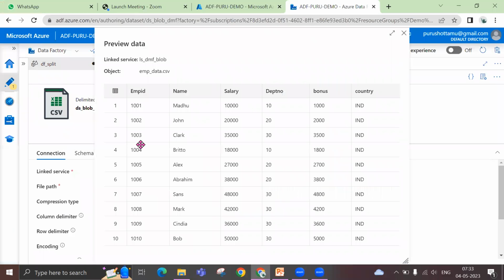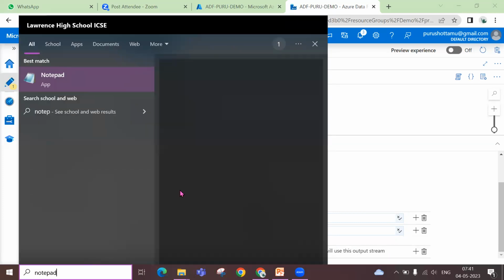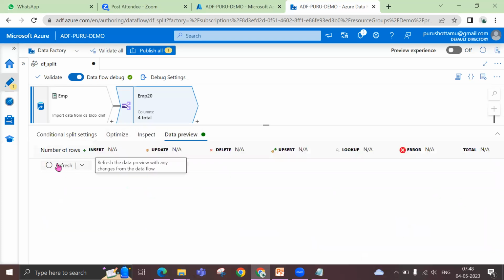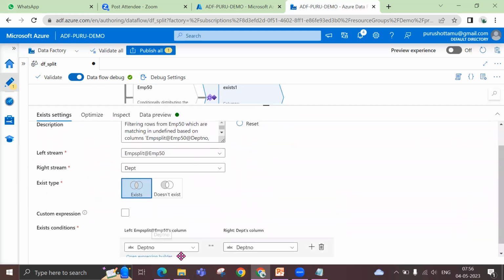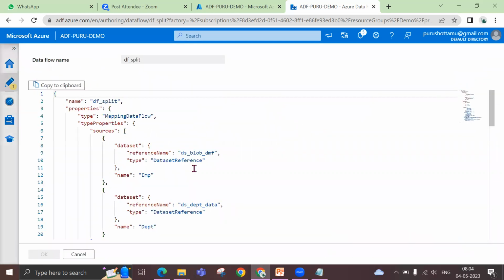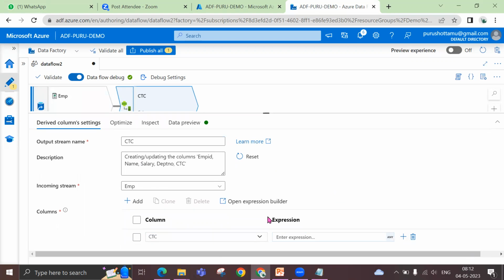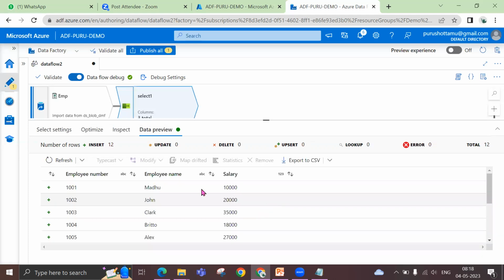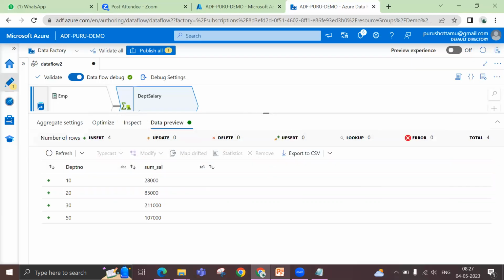class 13 Mapping Data flows